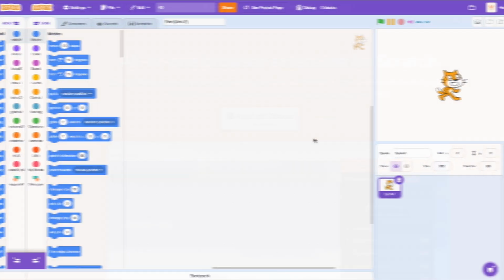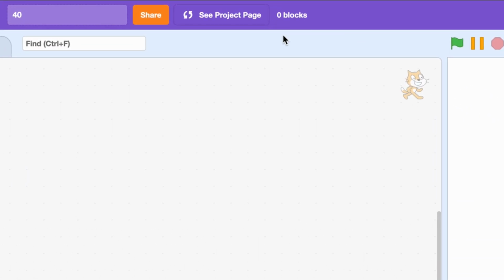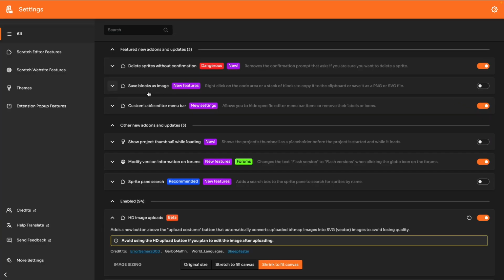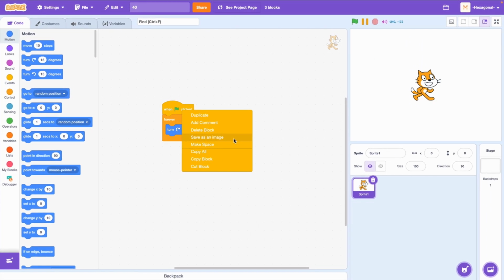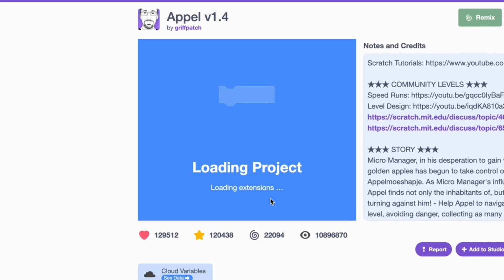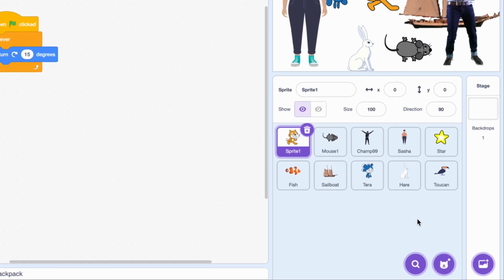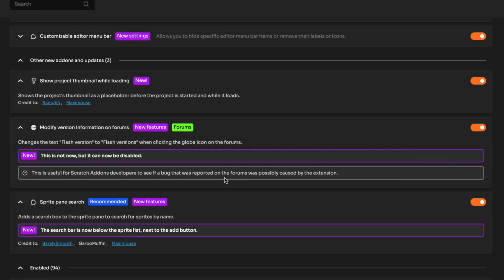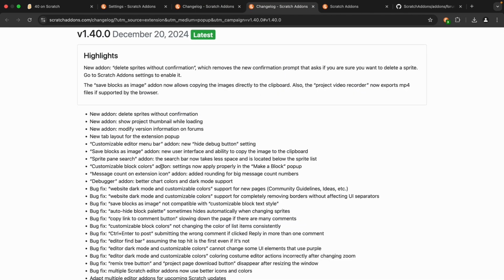Everything new in Scratch Addons v1.40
Here's an overview of all the new tweaks in Scratch Addons v1.40!

Video recorded, edited, and thumbnail made by Hexagonal
Captions done by Shock59

0:00 Intro
0:35 New tab layout for the extension popup
1:06 New addon: Delete sprites without confirmation
1:35 “Customizable editor menu bar” addon: new “hide debug button” setting
2:30 “Save blocks as image” addon: new user interface
3:12 New addon: Show project thumbnail while loading
3:41 “Sprite pane search” addon: improved search bar design
4:20 Fixes and other changes
5:01 “Project video recorder” addon: export as MP4 videos in Chrome-based browsers
5:29 Discord archival, GitHub repository
6:09 Outro